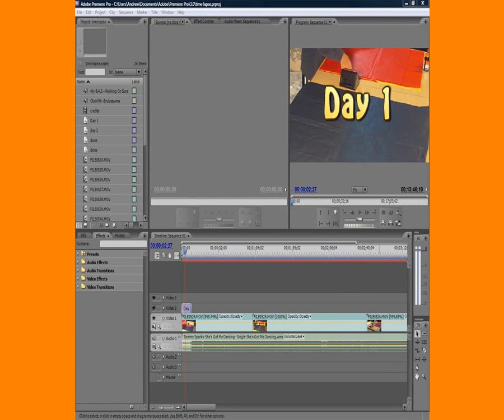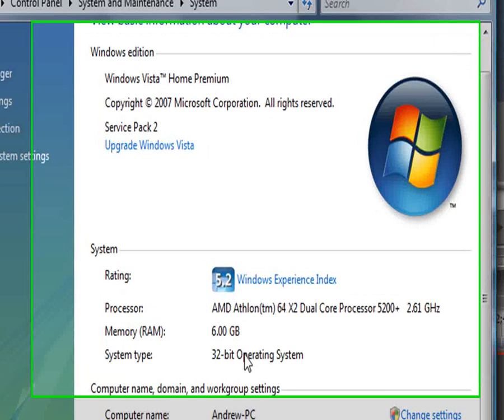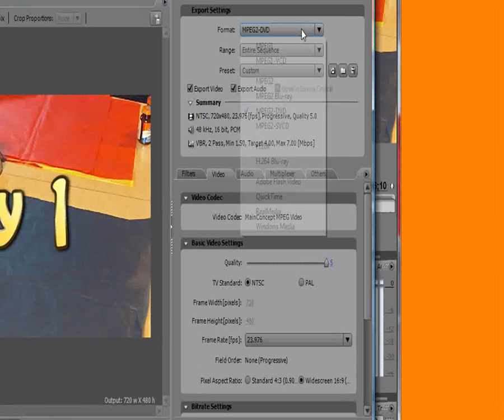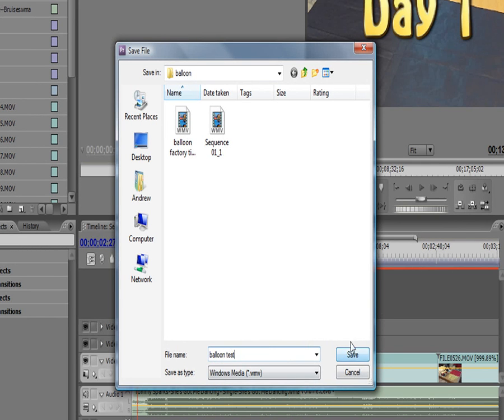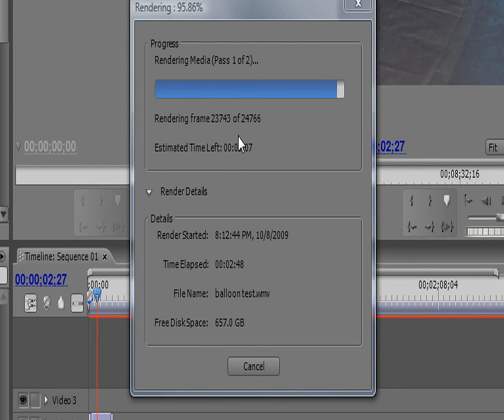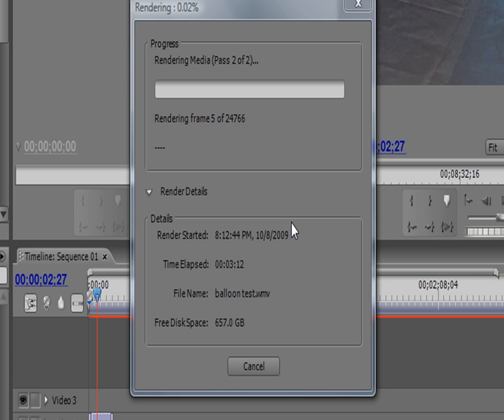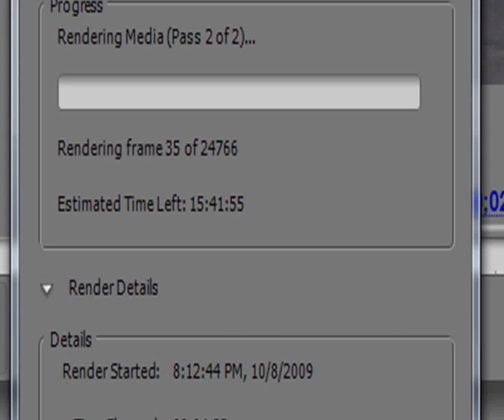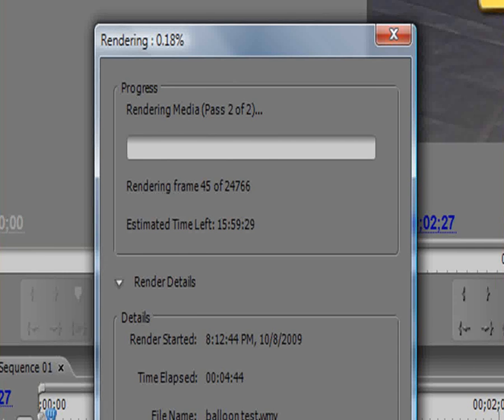Premiere Pro Rendering HELP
slow rendering time in premiere pro like 15 hrs for a 13 min video